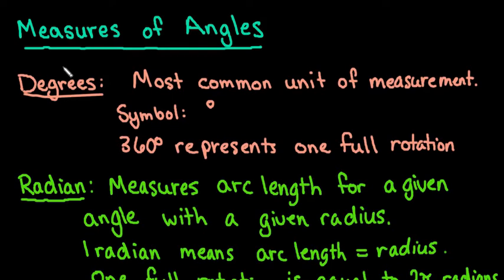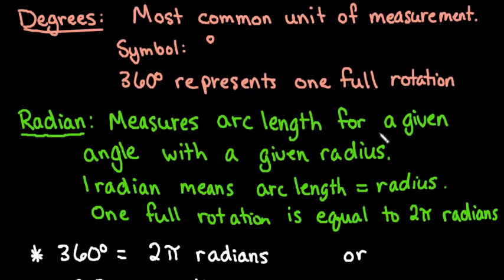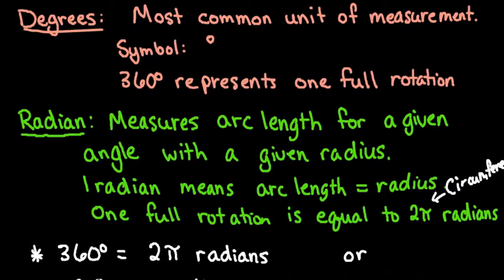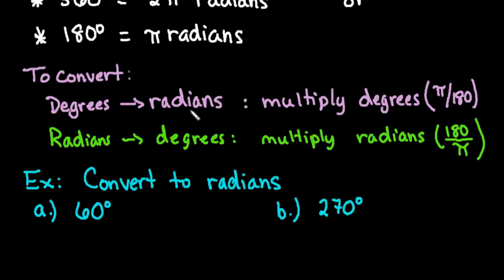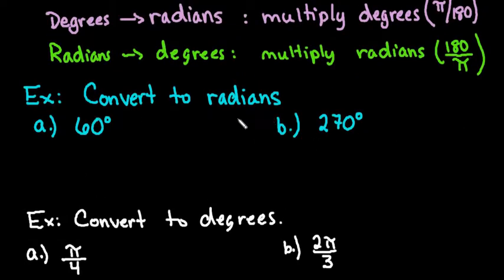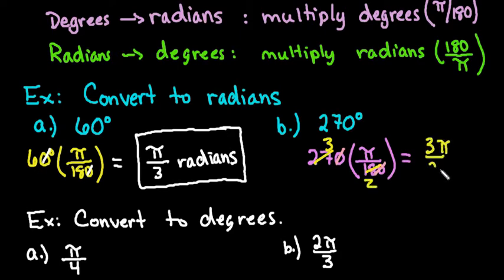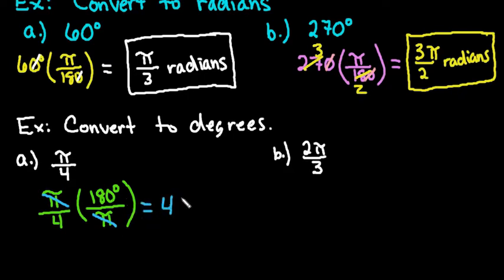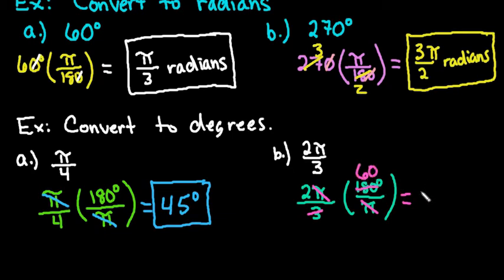Ways of Measuring Angles in Trigonometry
Learn about the two ways that we measure angles in trigonometry. Angles can be measured by degree or by radians. Also, learn how to convert from degrees to radians and vice-versa.